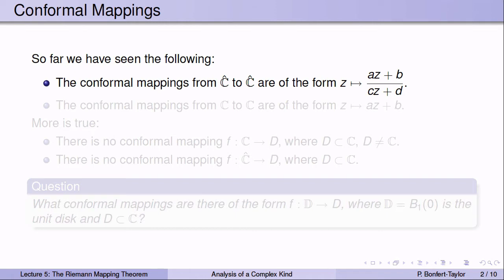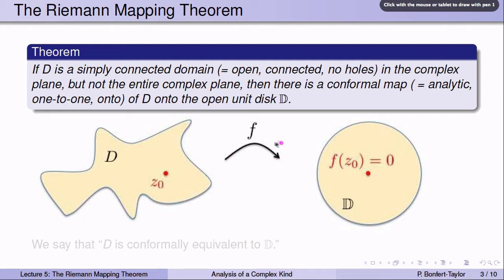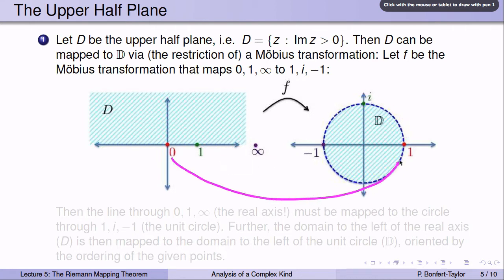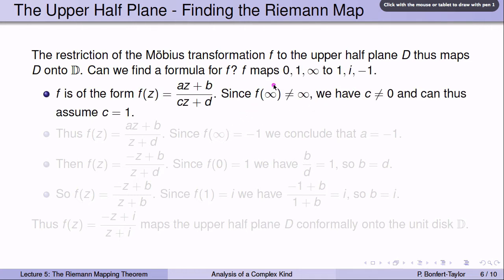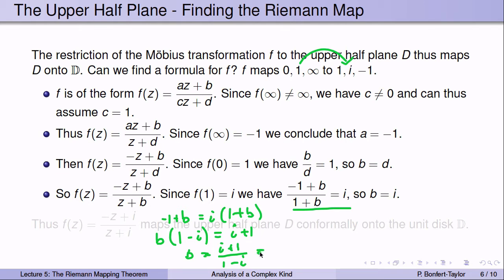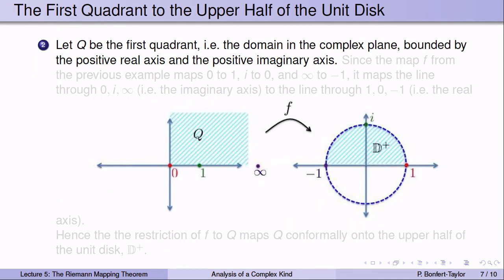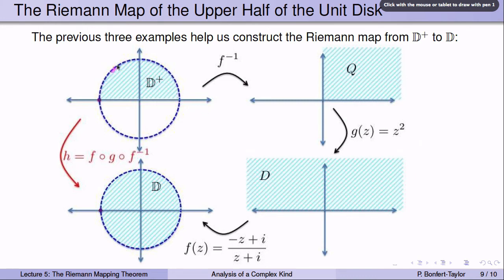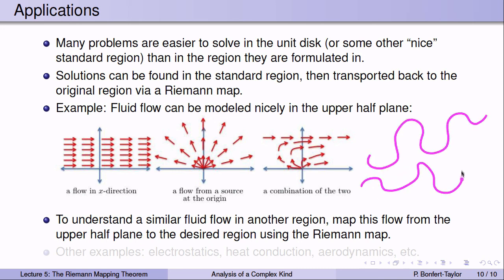Week4Lecture5: The Riemann Mapping Theorem